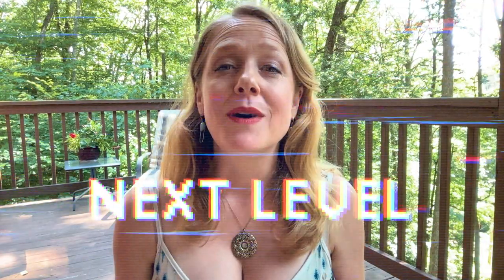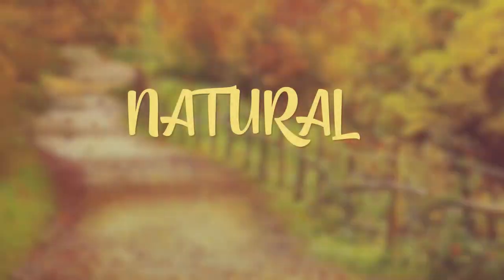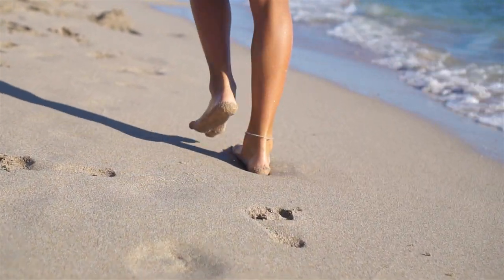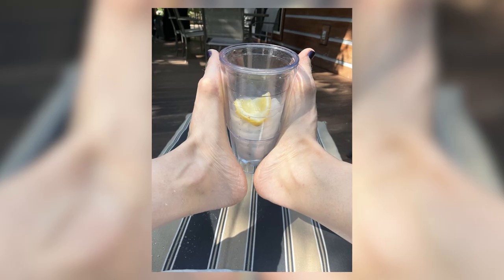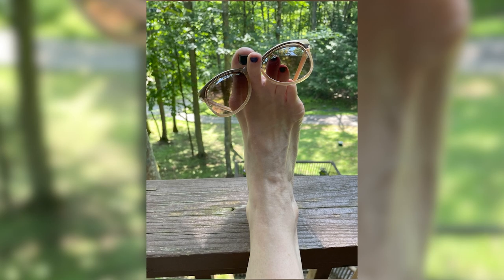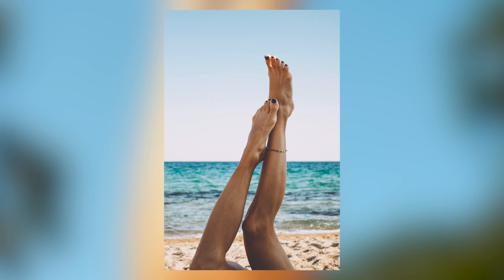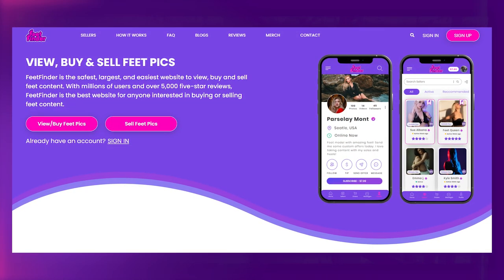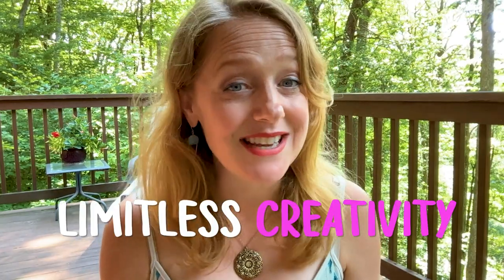Creative Foot Picture Ideas: Thinking Outside the Box | Selling Feet at FeetFinder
When I first got into FeetFinder and started uploading videos and pictures on my profile, I knew I had to invest in good lighting and accessories. I decided to set up my home and build one in a small room with my DIY studio.

I make sure I pick a good location in my home. Even though I already have a mini studio, I know I have to widen everything up; there are still other options I should consider. Like my bedroom, no place is more intimate than our bedroom. You can go all out and decorate your own set solely for your videos.

Lastly, select camera accessories other than lights and a microphone; it is also essential to have a camera tripod. Most tripods will work fine for a studio or anywhere in your house, but if you often travel, I recommend getting a tripod that can fold down to a more reasonable size.

Creating a DIY mini studio for the love of my feet, I learned about all the nuances of these creative spaces.